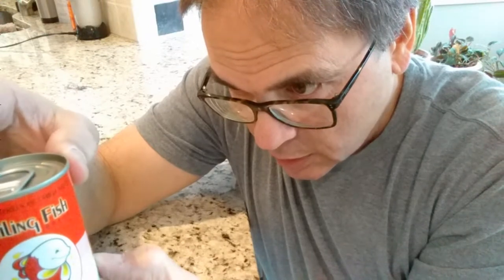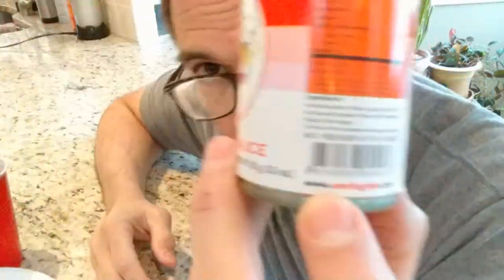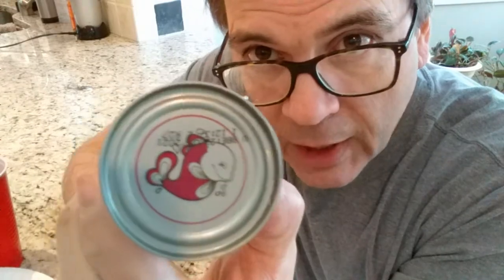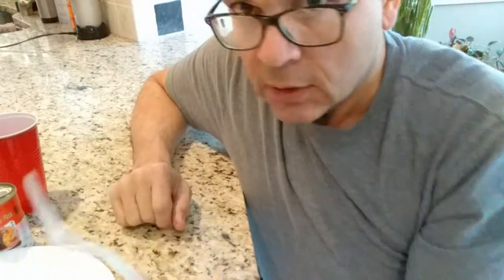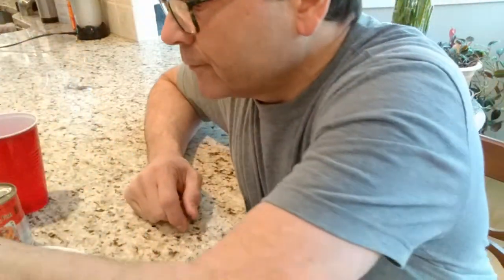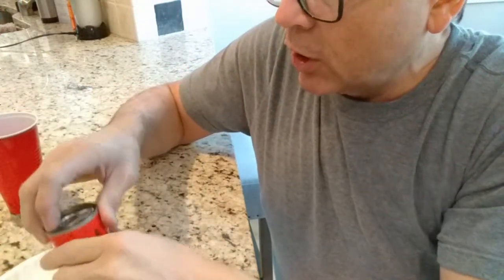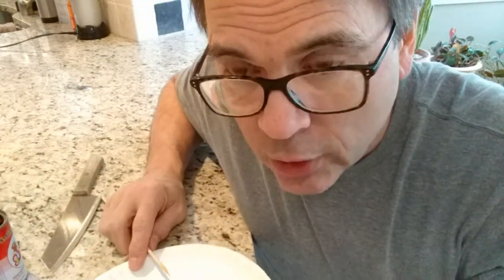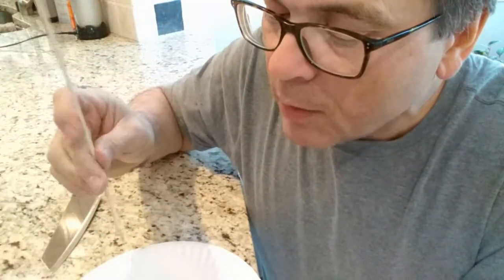Fried Mackerel with Chilli (yes it's misspelled) - Smiling Fish Brand - Funny Guy Rocky Nichols